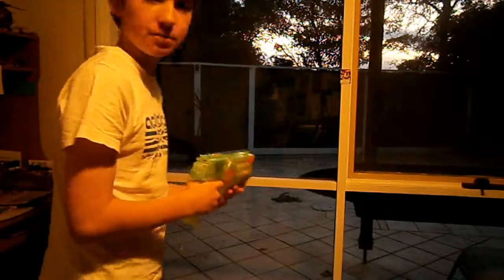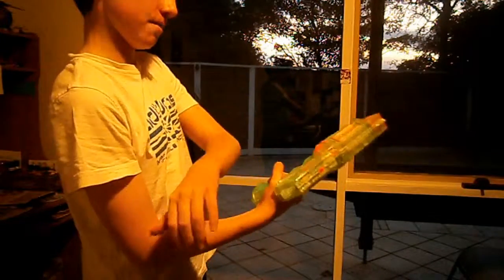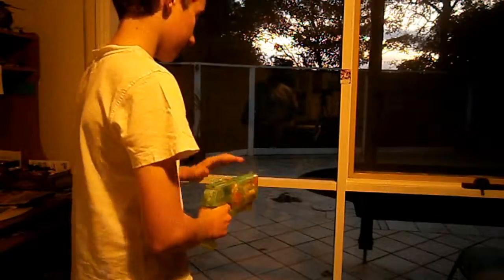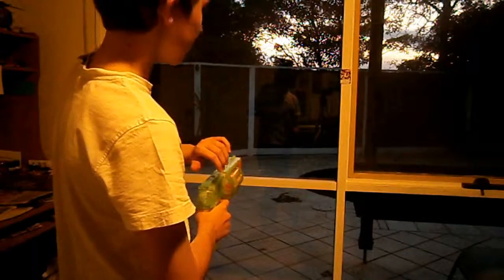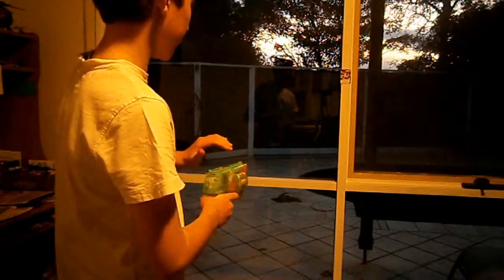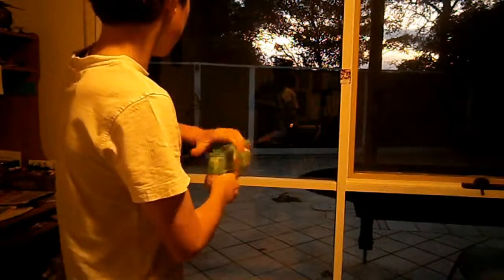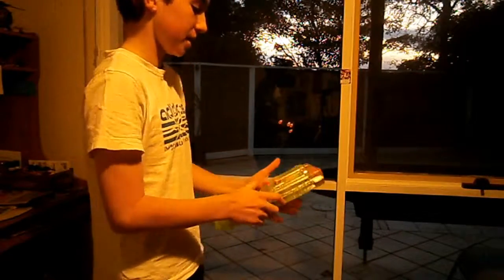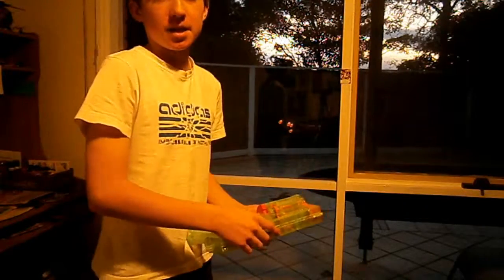How to shoot a Nerf gun fast